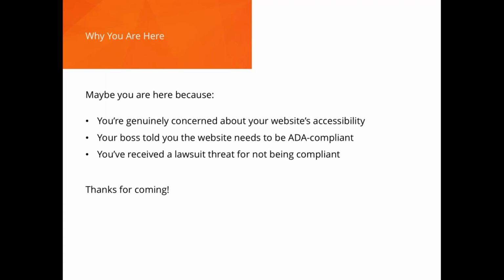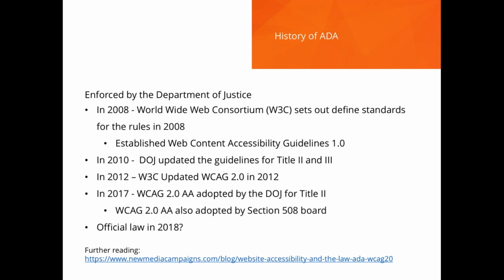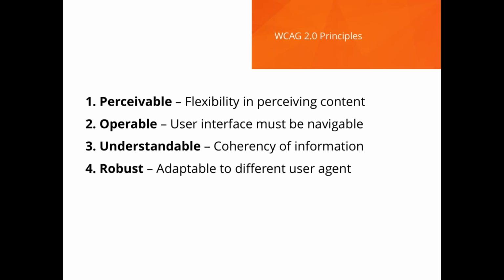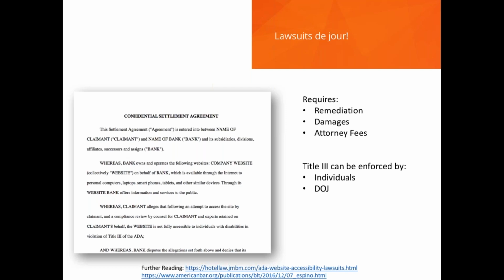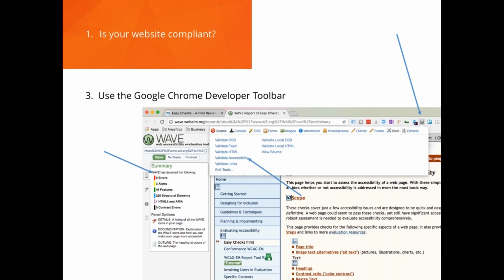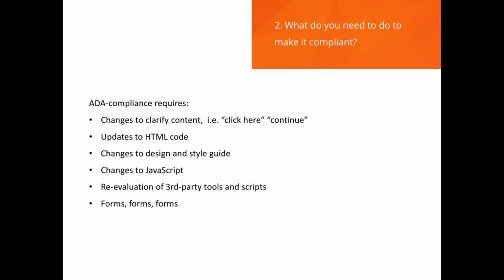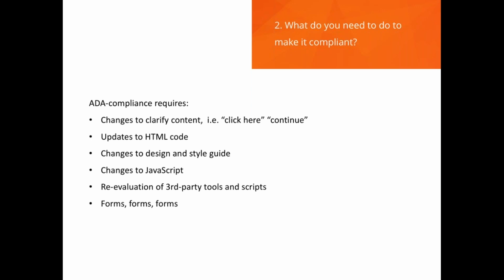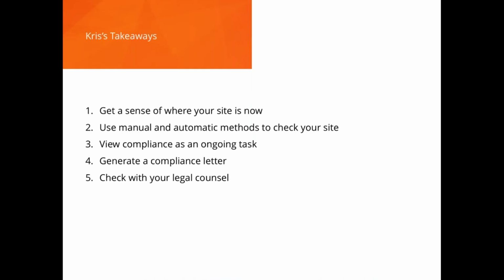ADA Compliance For Your Website 1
Is your website accessible to users with disabilities? Have you received a letter from a law firm threatening legal action because your website is not compliant per the standards of the Americans with Disabilities Act? In this webinar, we will discuss what the ADA means for companies with a digital presence, as well as how to make sure your website is compliant to avoid legal issues down the road.